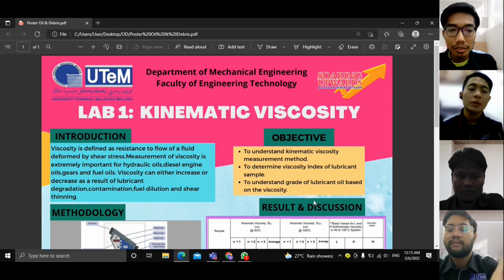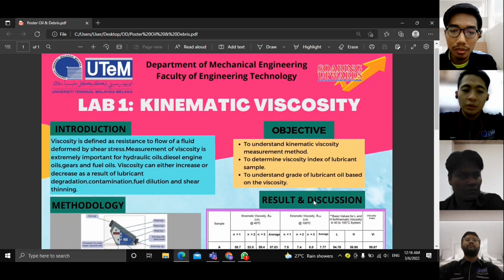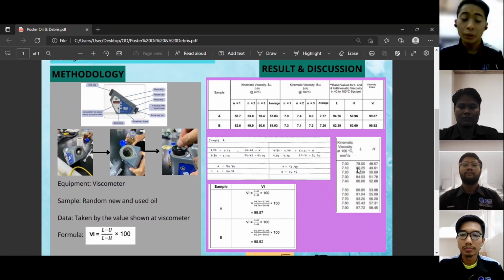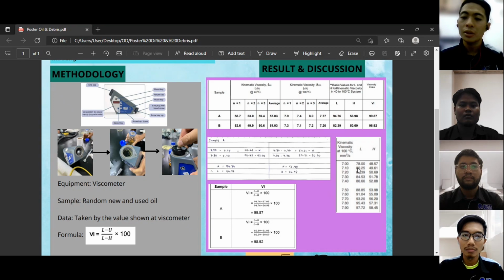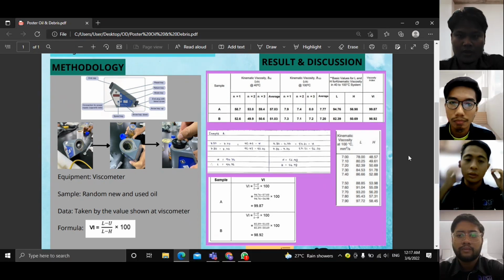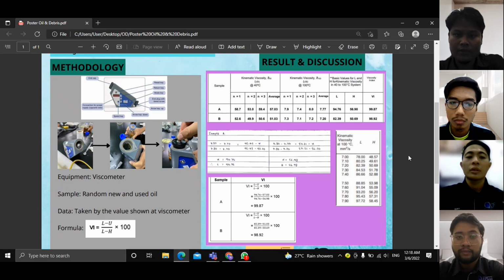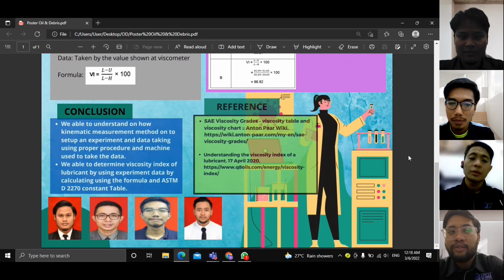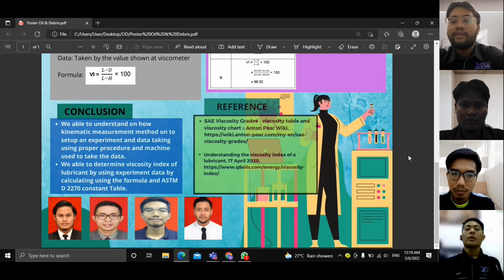ASSIGNMENT 1 - KINEMATIC VISCOSITY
Assignment 1 Oil & Wear Debris.

Interactive Team Presentation on Oil & Wear Debris Case Study.

1. MUHAMMAD EDRY EMIL HAKEEM BIN CHE KHAIRUL AZMADI -B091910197
2. MUHAMMAD AIMAN BIN IBRAHIM - B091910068
3. MOHAMAD NAIM HAZIQ BIN SOULIHEN - B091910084
4. ARIF DANIAL BIN FAIZAL EFFENDY - B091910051